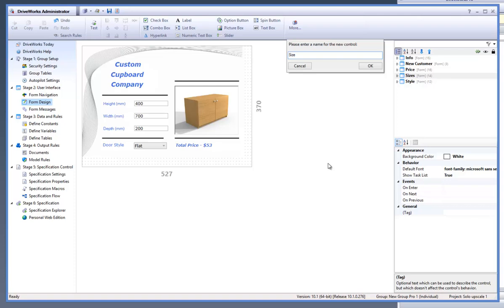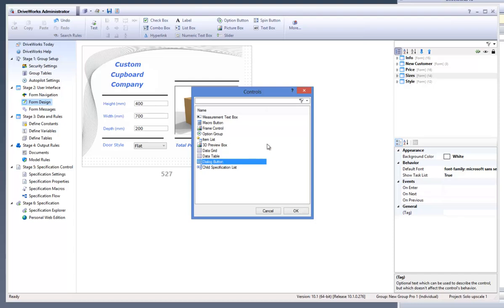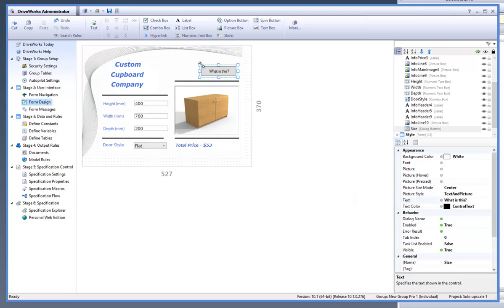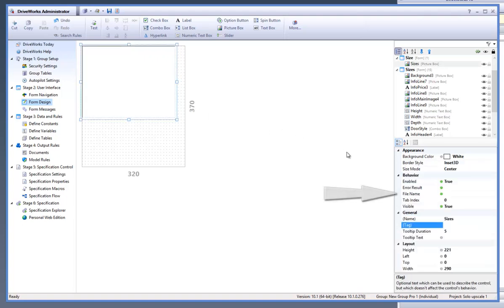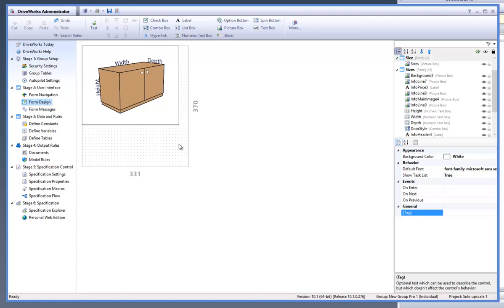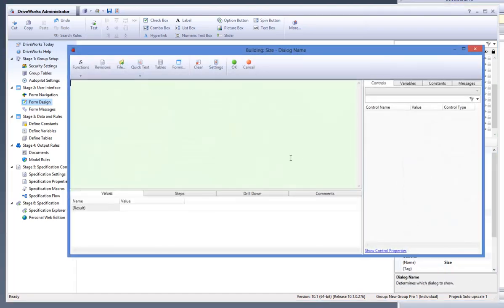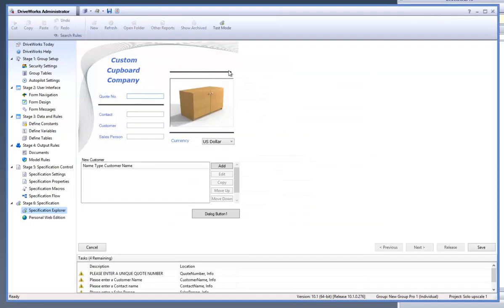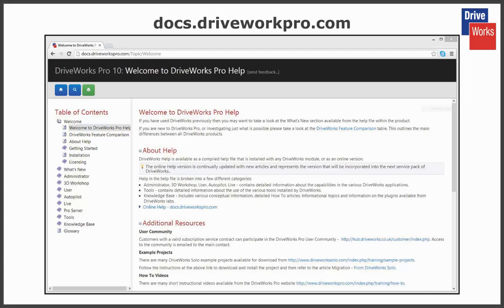DriveWorks Pro - Setting Up Dialog Buttons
How to set up Dialog Buttons in DriveWorks Pro